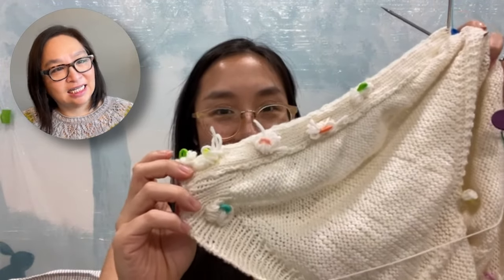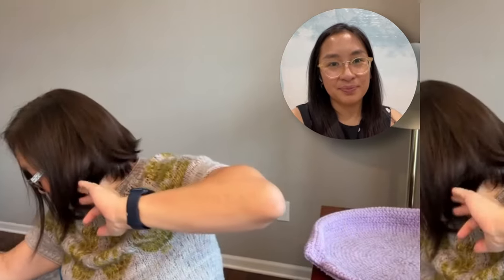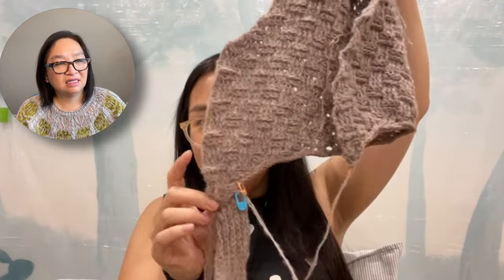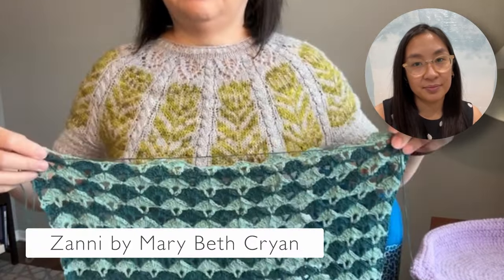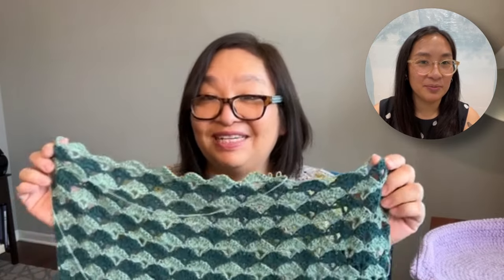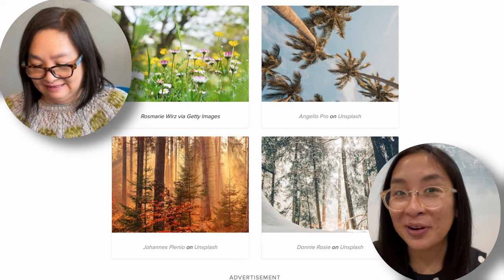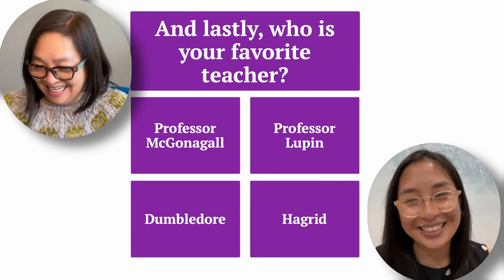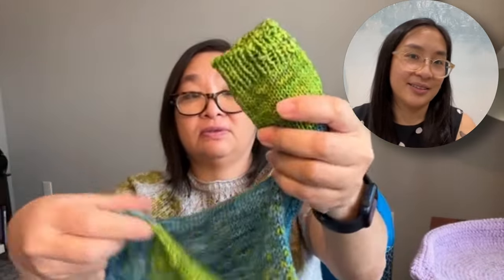Ep 127: You math better! || a knitting & crochet podcast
We're both on a roll with our Moorit Make-along projects! Vivian is working on Zanni, a Spring/Summer top from Issue 4 and Alyson is working on Kishie, a basketweave vest from Issue 1.

00:00 Intro
02:16 South Shore
04:18 Velvety Air wrap
08:44 Kishie
14:37 Zanni
21:31 Buzzfeed
25:38 Anders
32:58 Outro

// LINKS //